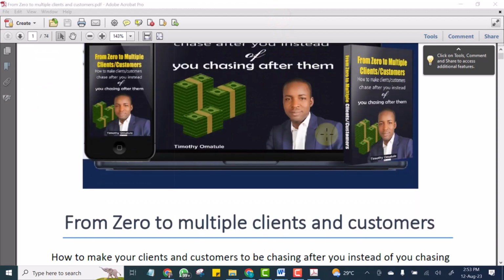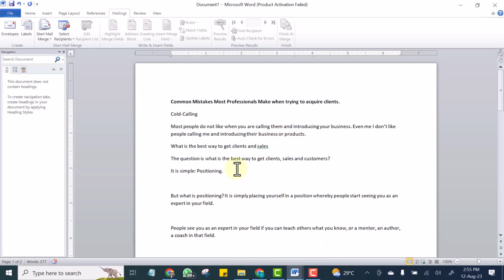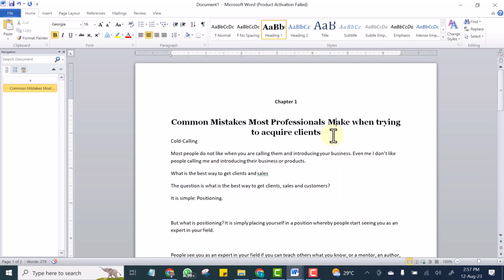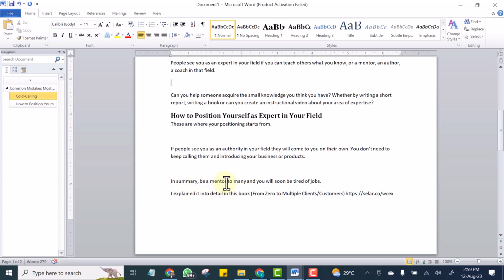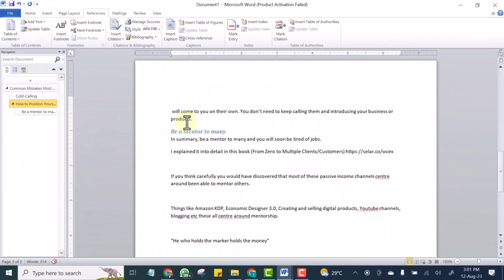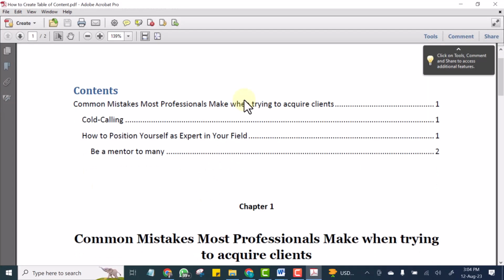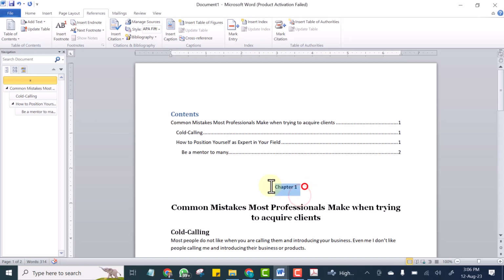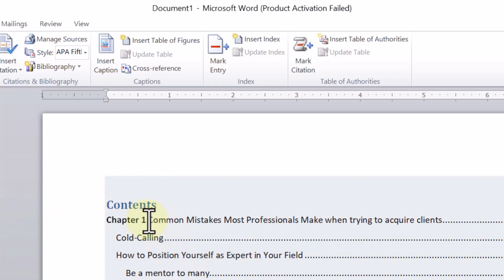How to Create Table of Content in Microsoft word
In this video you are going to learn how to create table of content in Microsoft Word.

If you want to learn more on how to Create and Sell Digital Products like e-Books and Make Passive Income Tap on this group to join our training Whatsapp Group.

If you want to get unlimited and high-Paying clients then gain access to this book on Amazon